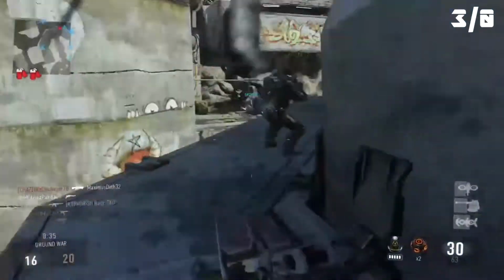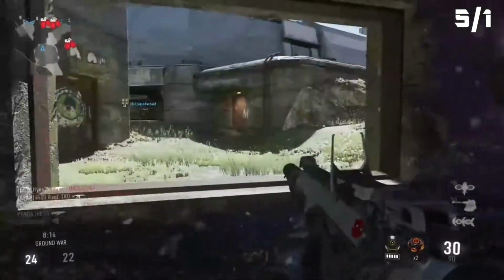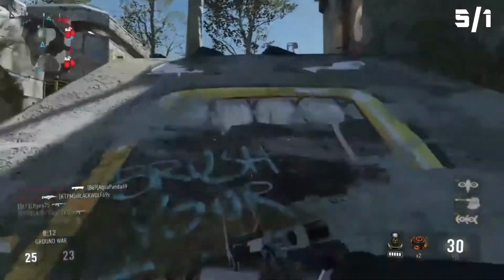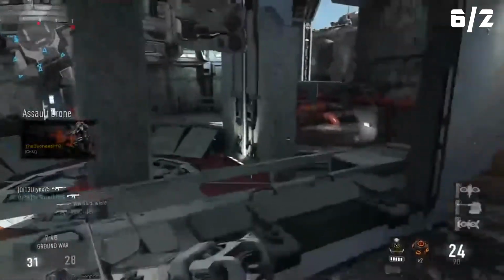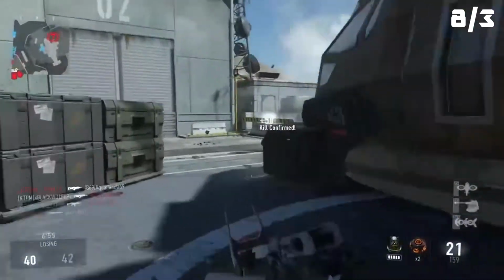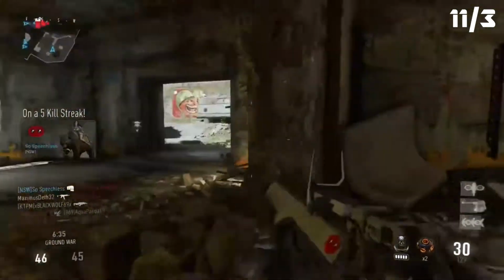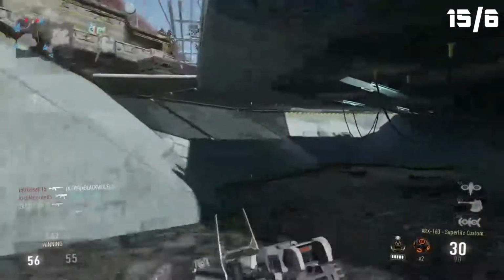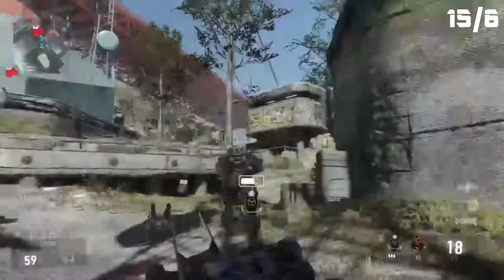FIRST COMMENTARY!! 41/9 Gameplay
Hey guys! This is my very first commentary! Pretty much giving you all tips on how to get a lot of kills. If you want more video's like this one or want me to talk about something else or just want to let me know what you all think of this video, leave a comment below! I hope you all enjoy!